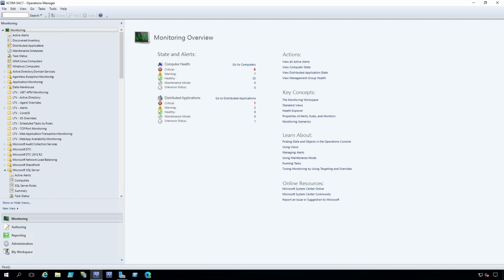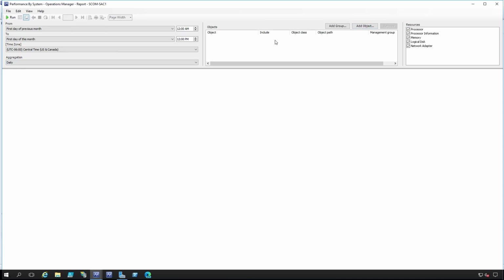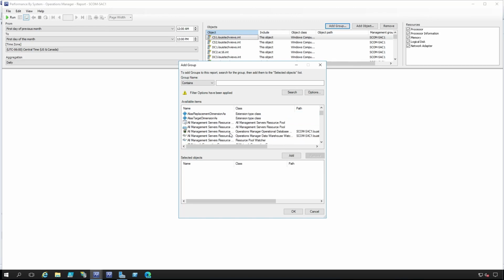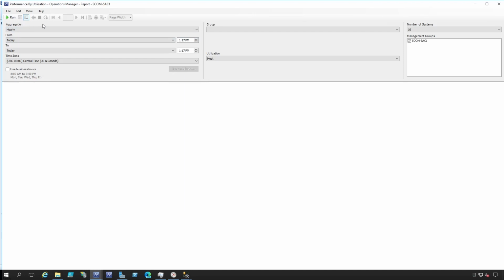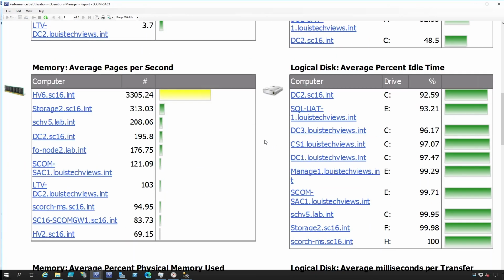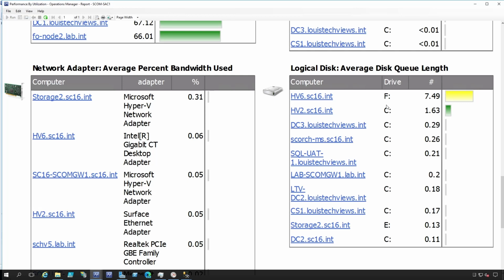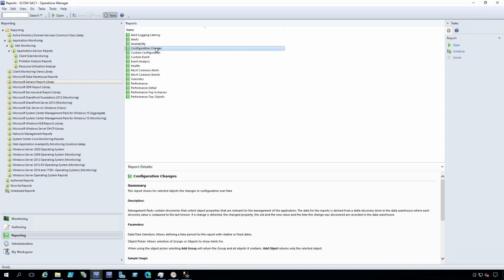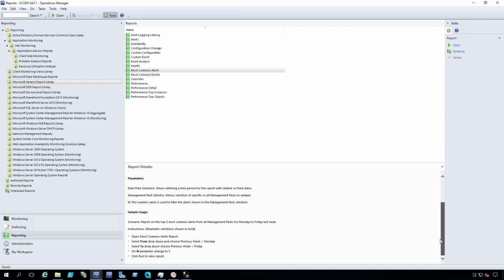Running with SCOM Reports - Quick Overview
In this video we look at how to run a SCOM report and explore some of the gotchas you may encounter in getting reports to return results.

This applies to SCOM 2012 and above (through 2019).